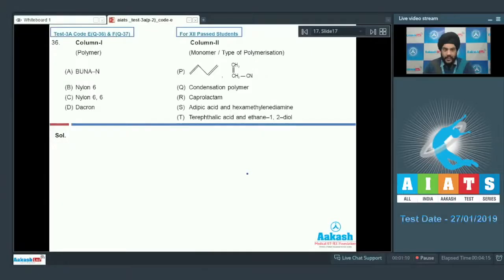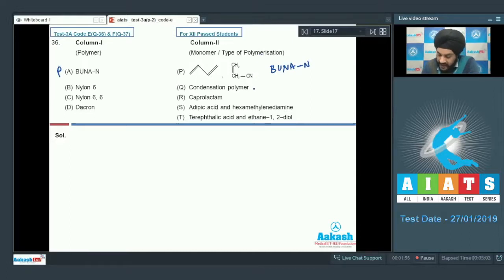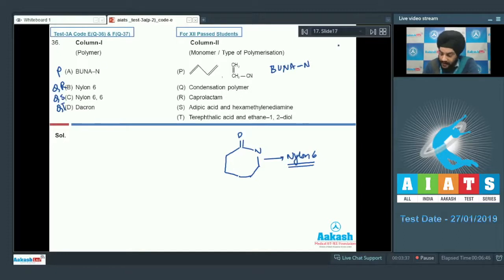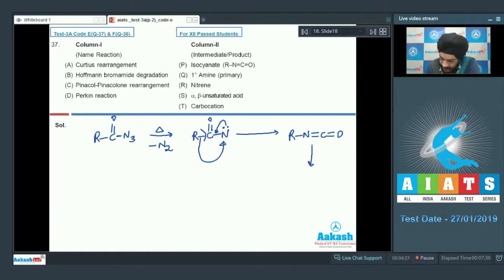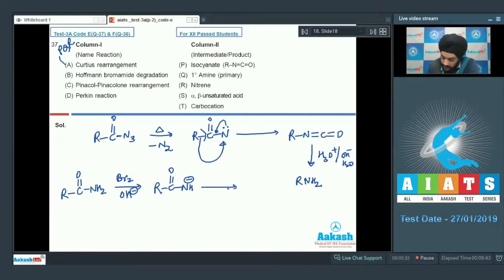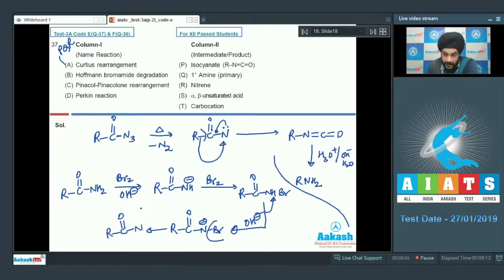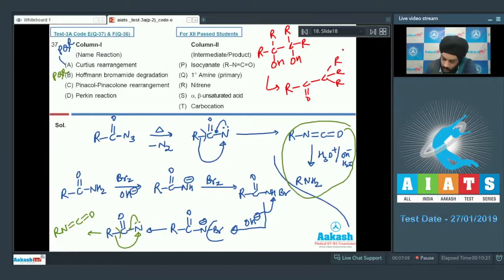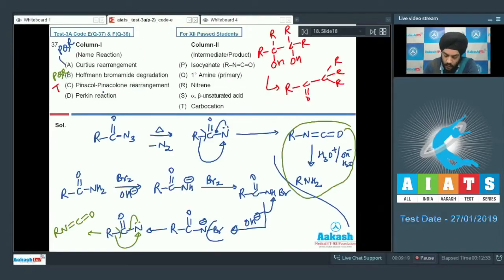AIATS TEST 3A PAPER 2 Code E&F For XII Passed Students CHEMISTRY JEE Advanced 2019 Q 36 to 37